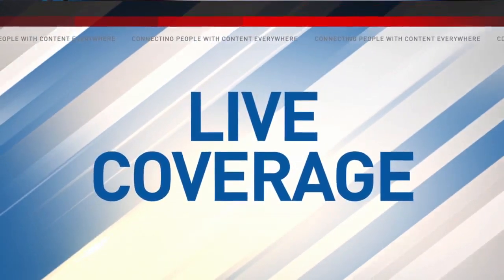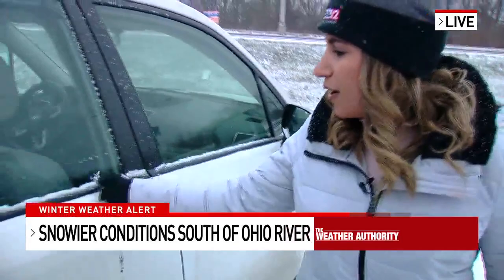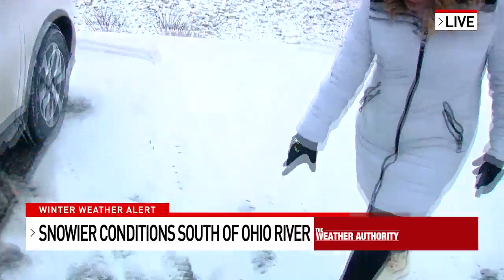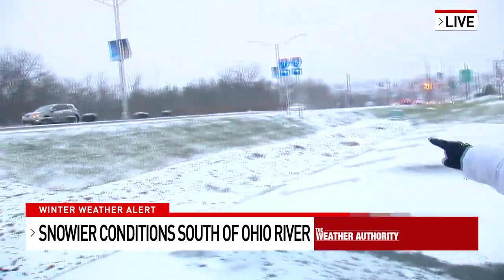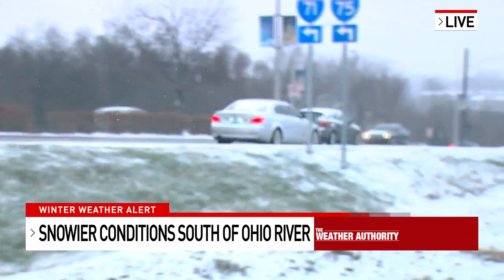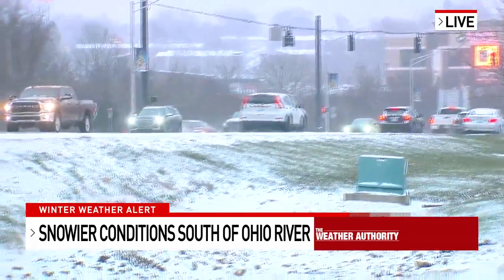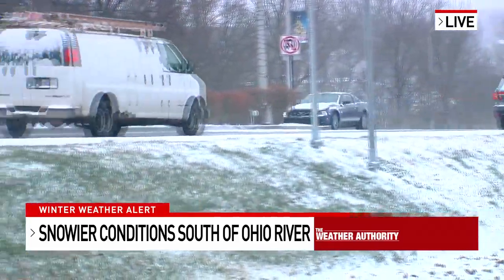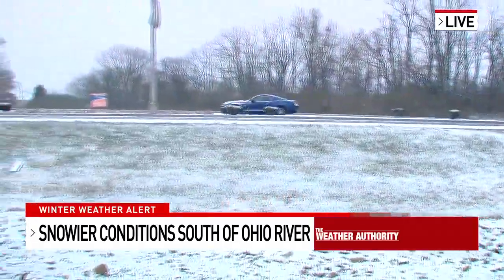Northern Kentucky road crews prepared for snow